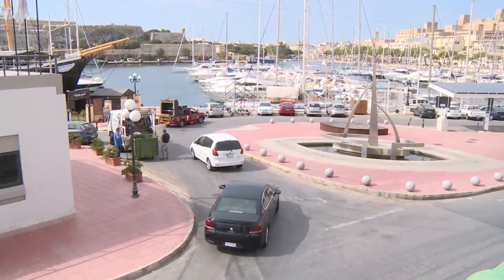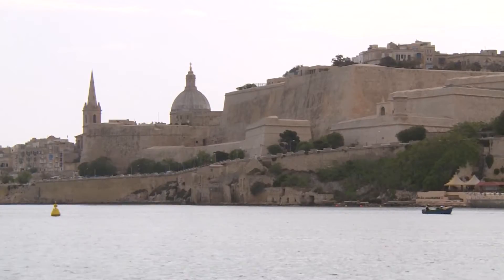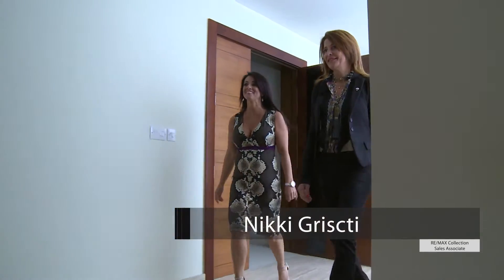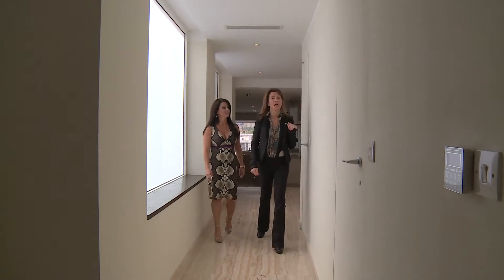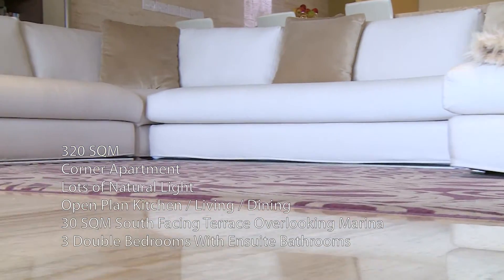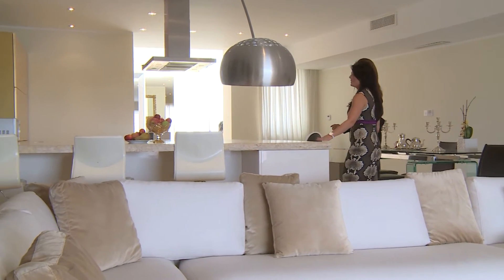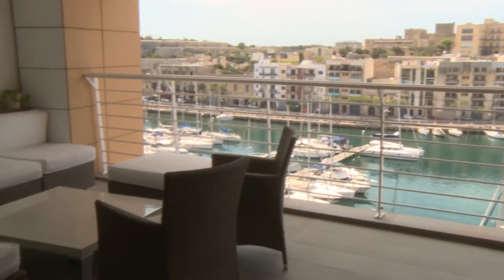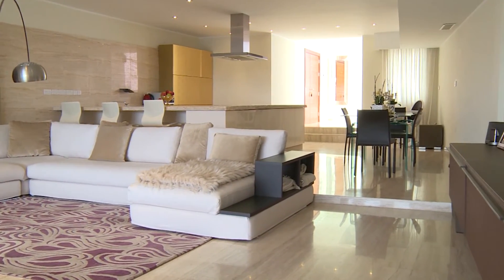RE/MAX Malta – Million Euro Listing – Episode 4